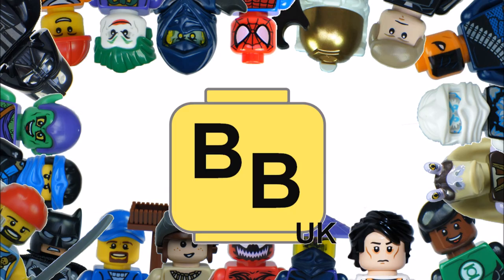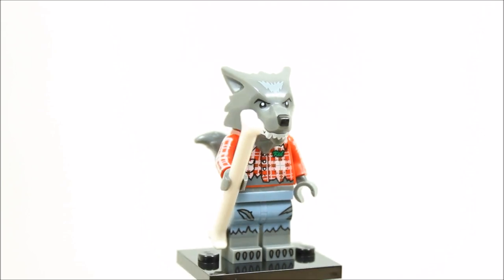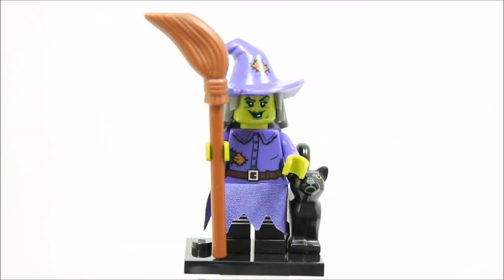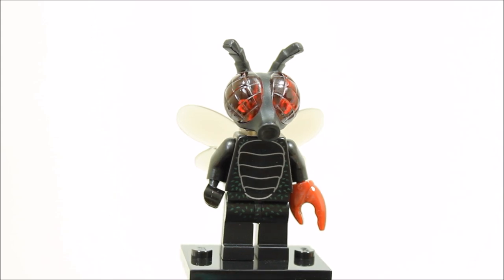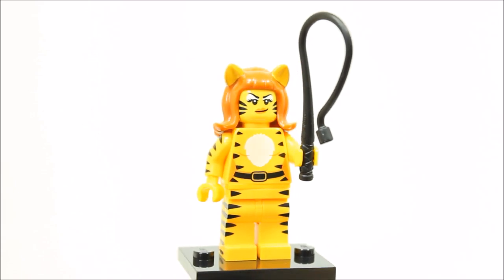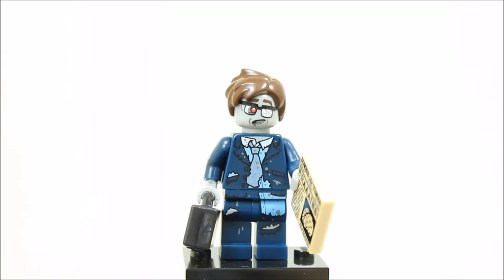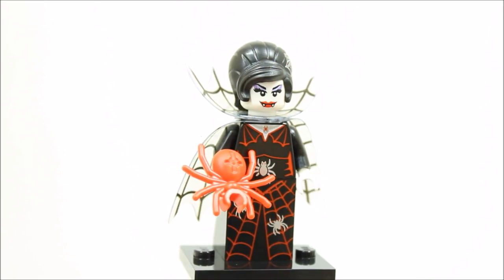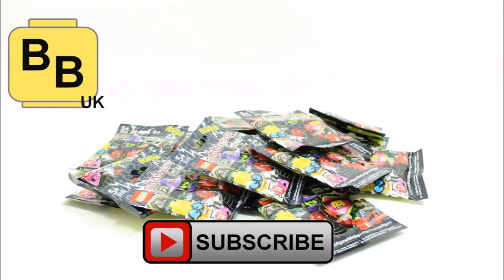LEGO COMPLETE SERIES 14 MONSTERS MINIFIGURES 71010 REVIEW & OPENING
Opening & Review On The Complete Collection Of Lego Series 14 Minifigures Monsters 71010!
Price Each:- £2.49, $3.99, €2.99
Minifigures:-
1)Wolf Guy
2)Zombie Pirate
3)Monster Scientist
4)Wacky Witch
5)Plant Monster
6)Fly Monster
7)Spectre
8)Zombie Cheerleader
9)Tiger Woman
10)Gargoyle
11)Skeleton Guy
12)Monster Rocker
13)Zombie Businessman
14)Banshee
15)Square Foot
16)Spider Lady

- Work Week by Topher Muhr & Alex Elena (Alternative & Punk/Angry)